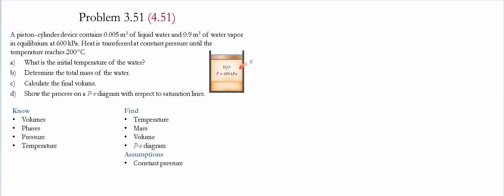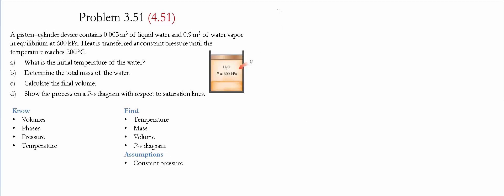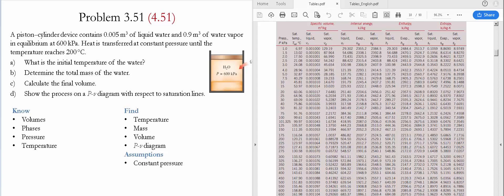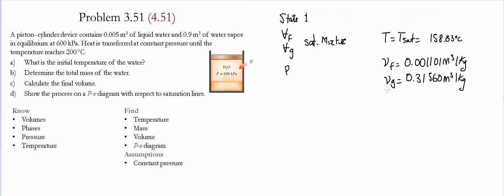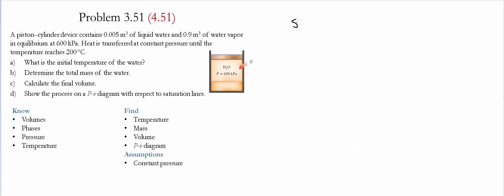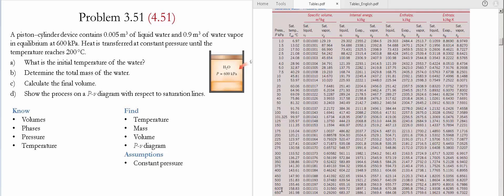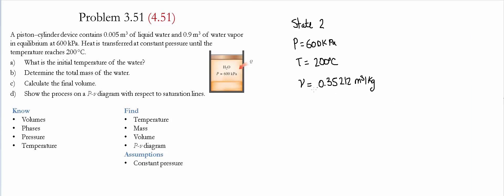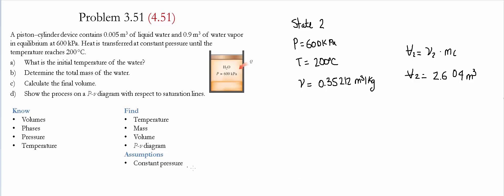Problem 3.51 (4.51)